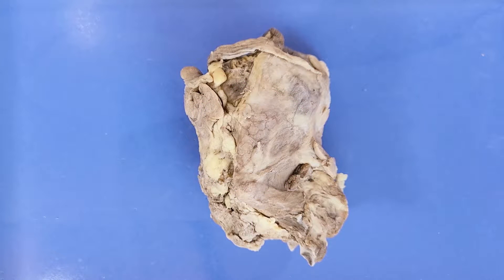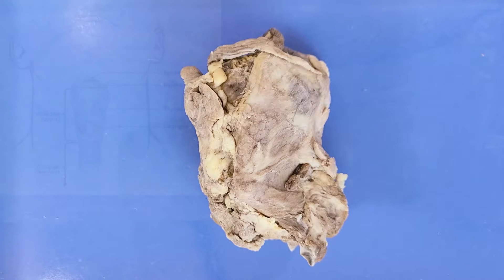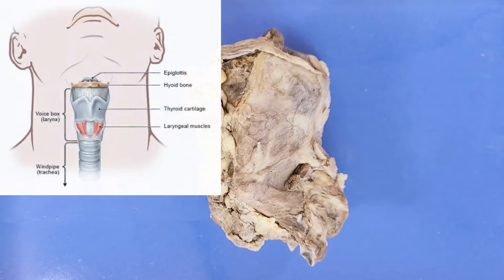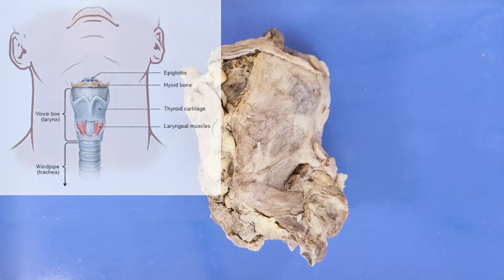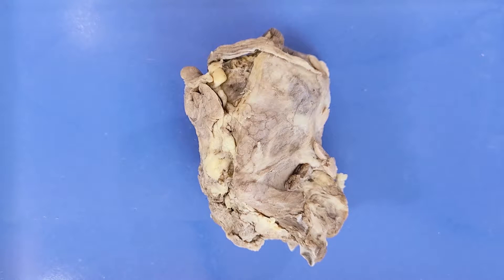Larynx Dissection || Voice of One, Voice of None [EDU]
How does talking work? Learn how to dissect a larynx in this video, which covers the external and internal anatomy and physiology of the larynx. In this simple dissection of a larynx, you’ll learn various parts of its physiology and how your larynx helps you talk.

The larynx is a vital part of the human body. Without them, you wouldn’t be able to talk. How do they do it? How many vocal cords do you have? Also, did you know that whispering can damage your larynx? In this video, you’ll learn general information about the larynx, which will be tied into its anatomical structures.

This dissection lab is for anyone who is curious about larynx anatomy, wants to cover larynx anatomy for a course, missed the larynx dissection during biology class, or just wondered, “How am I talking right now?”. The video will teach you how to dissect a larynx step by step, and review the external and internal anatomy of the larynx.

In this video, we’ll cover the following structures:
Laryngeal muscles
Epiglottis
Trachea
Esophagus
Hyoid bone
Thyroid cartilage
Inferior vocal cords
Superior vocal cords

If you want to learn more about larynx anatomy, here’s a link to a website with more detailed information, as well as diagrams: